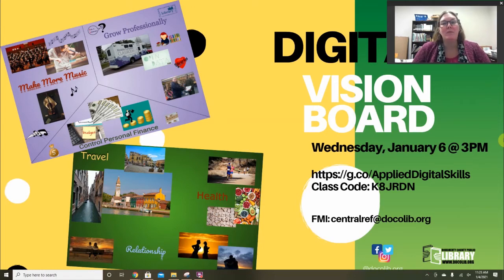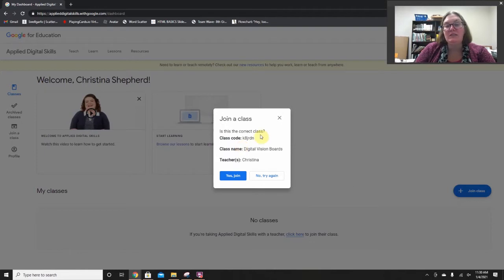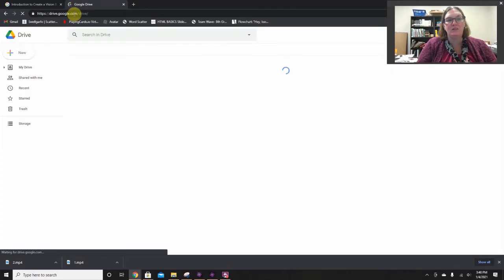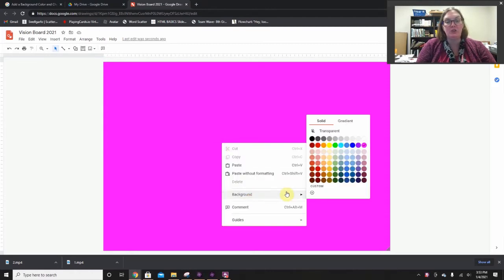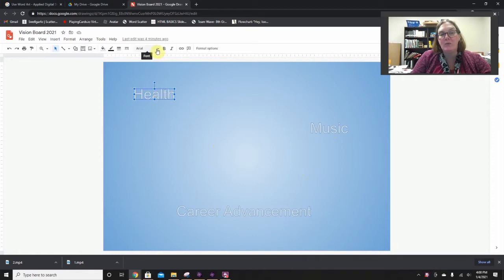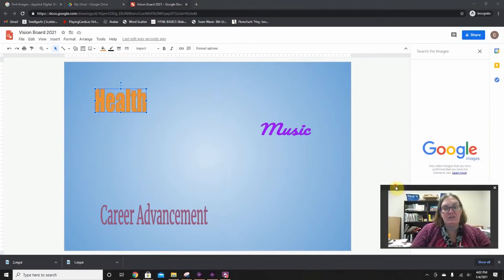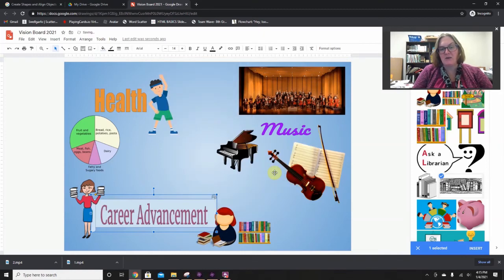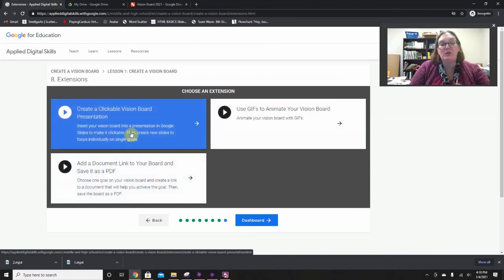Make a Digital Vision Board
Inspire yourself to reach your goals by creating a vision board in Google Drawings.